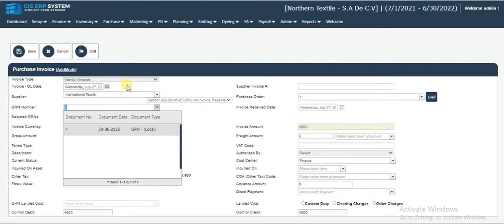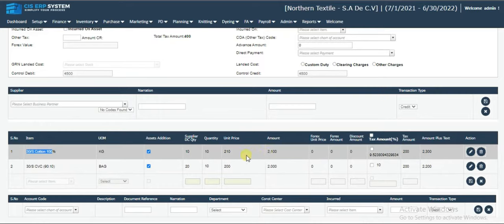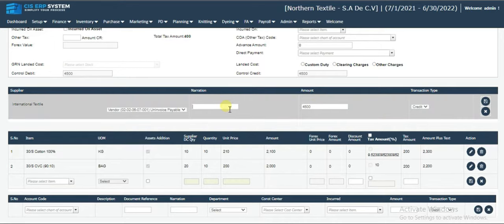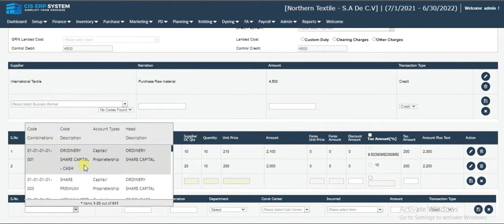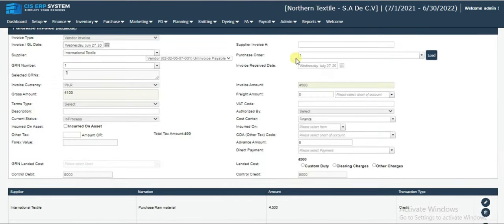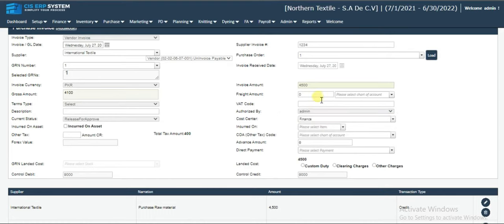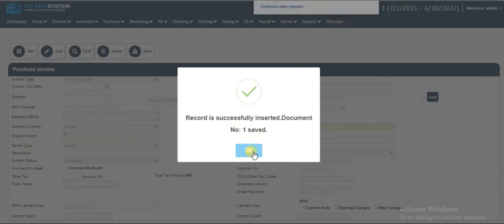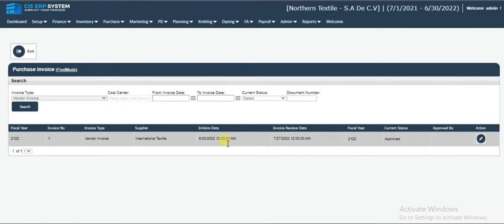4. Purchase Invoice - CISERP Training Series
This video is a part of our video territorial series that explains how different features and tools of CISERP work.

This video is the fourth video that explains how “Purchase Invoice” works. This guide will explain how the features of this section work and how the user can navigate through this module.

Learn how to generate purchase invoices, how to fill in different information for your purchase invoice, and how you can process and edit your purchase invoice records.